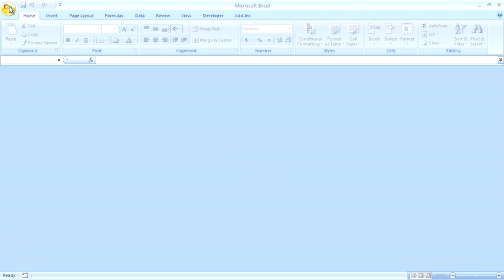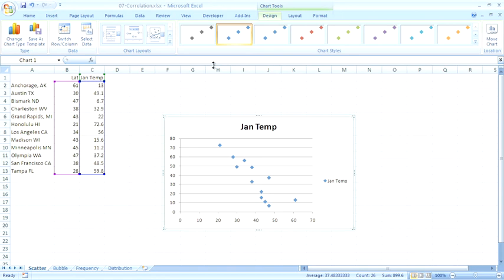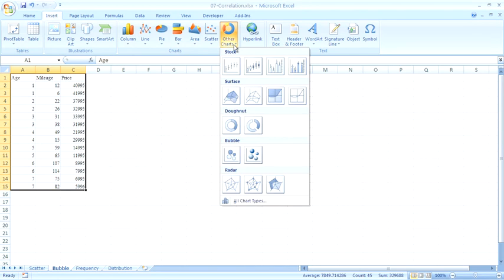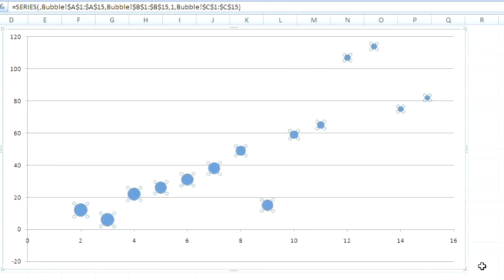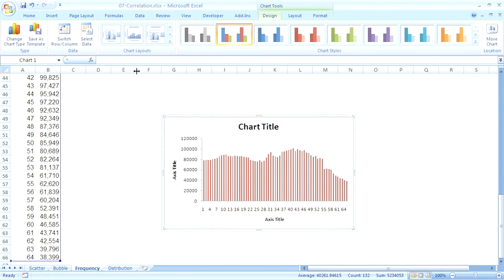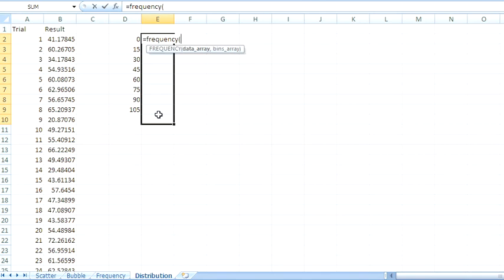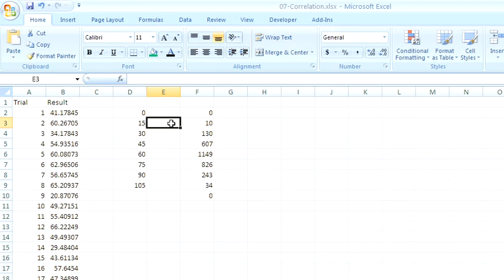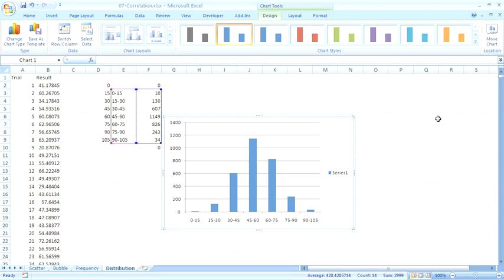M1XL07 P01 C03 L12